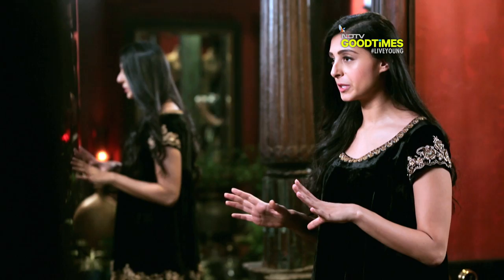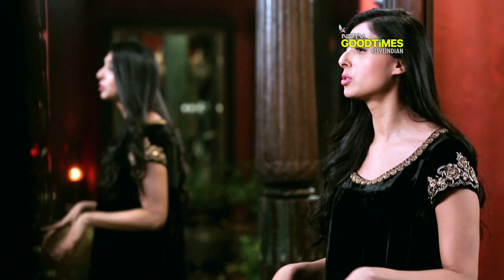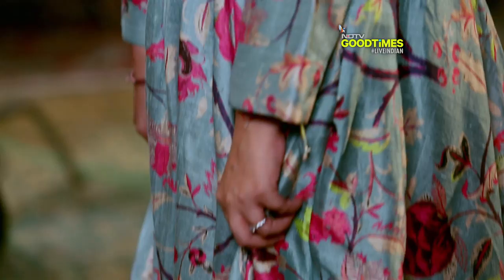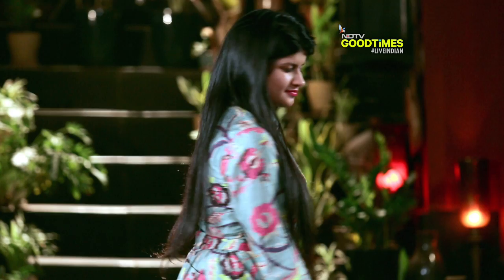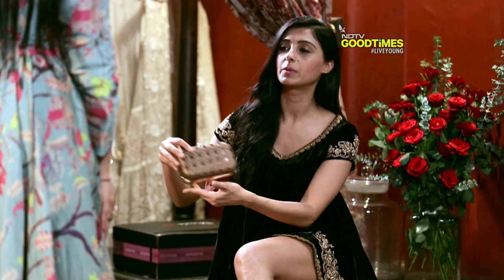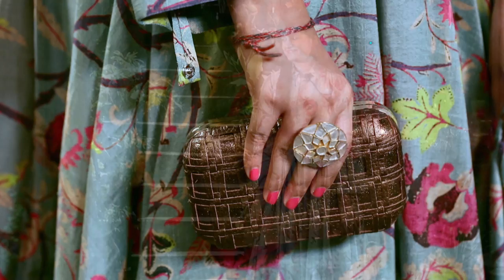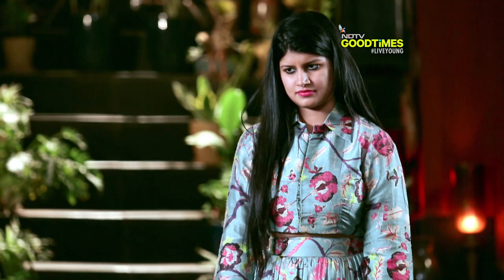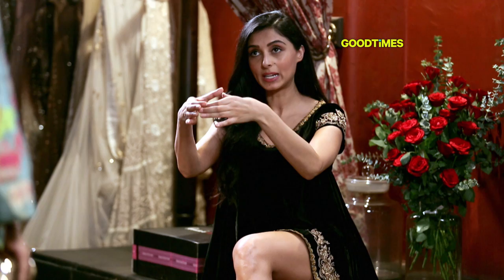Pernia Qureshi tells you how to look glamorous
Watch Pernia Qureshi picking out the perfect outfit for the bride at Band Baajaa Bride. Adorned by Sonam Kapoor, the outfit looks princess-like on our bride.